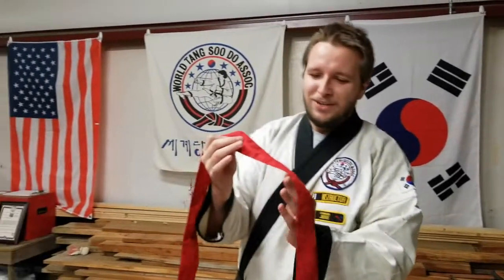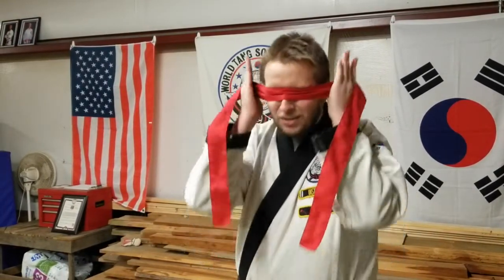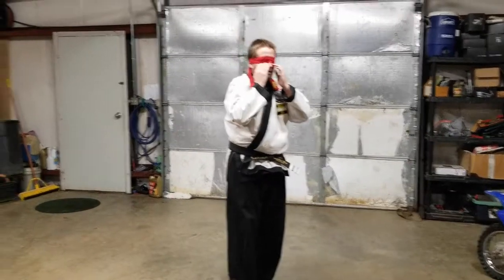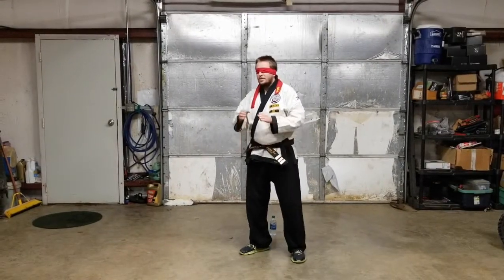Martial Arts Blindfolded! - Birdbox Challenge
Best's Academy's take on the Birdbox Challenge.